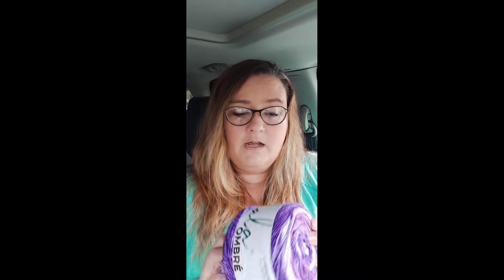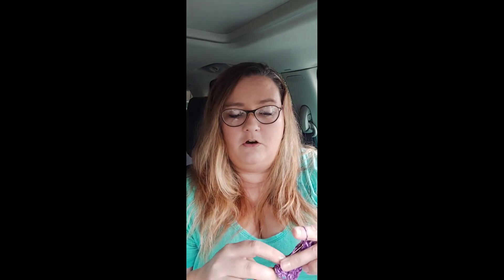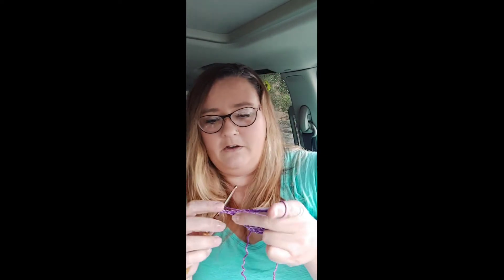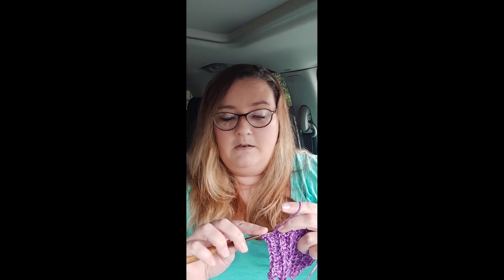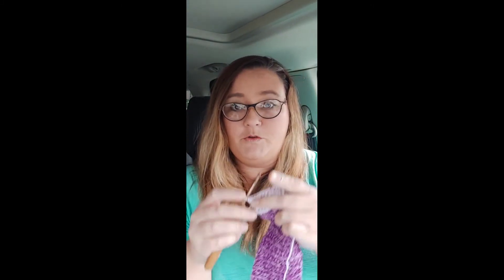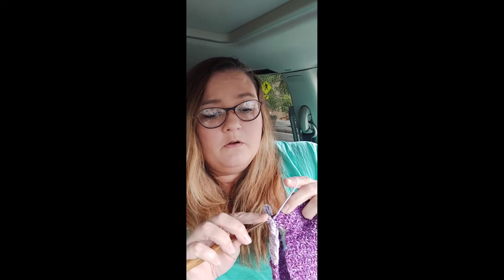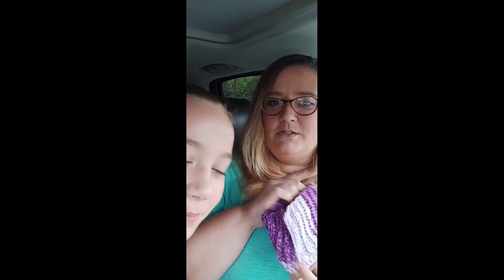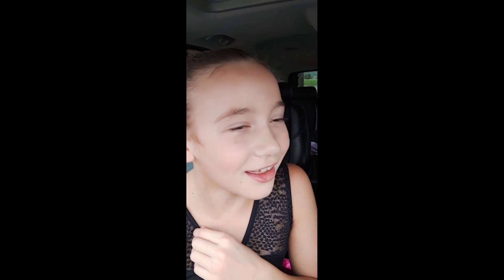Episode 1- Crochet with me Crocheting while Bonnie is Ballet-ing!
Let's make some leg warmers!

We so appreciate any support of our channel! Thanks!

If you need to know how to crochet a slip knot and a chain stitch

if you need to know how to single crochet

If you need to know how to half double crochet

If you need to know how to double crochet

Crochet and Ballet tutorial
How to crochet
Crochet leg warmers